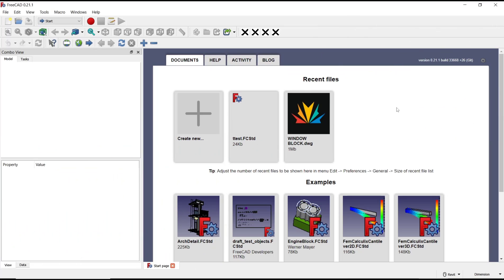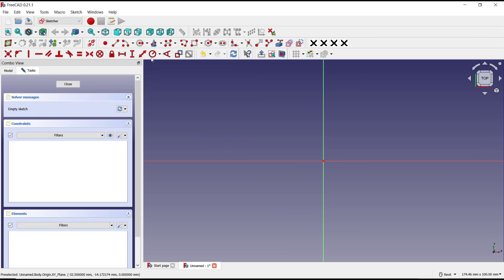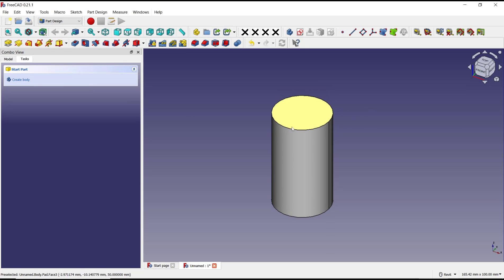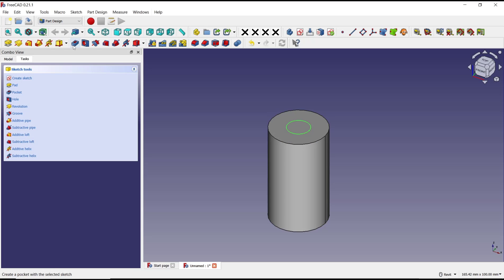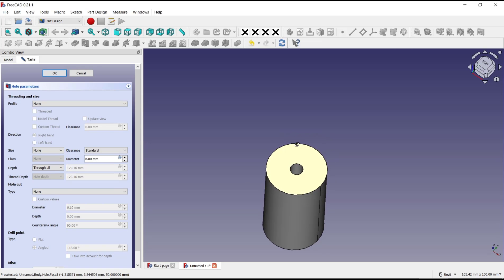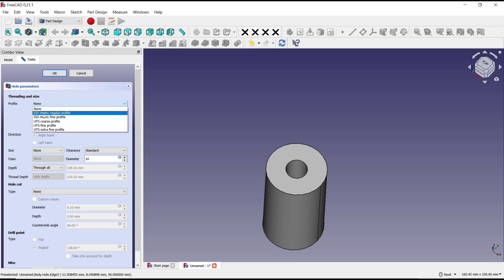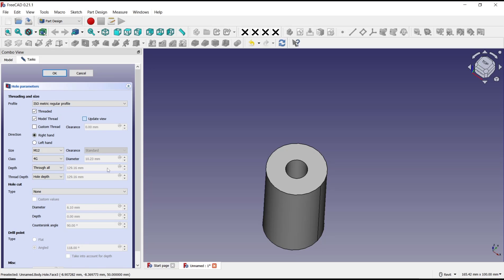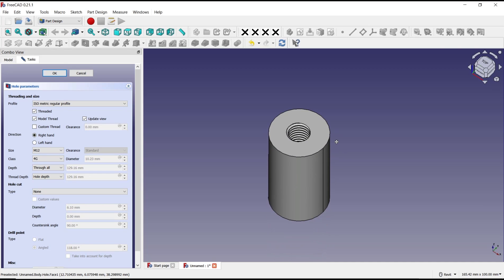FreeCAD How To Hole In Cylinder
Learn how to create a hole in a cylinder using FreeCAD software with this easy-to-follow tutorial. Master the process and enhance your design skills.